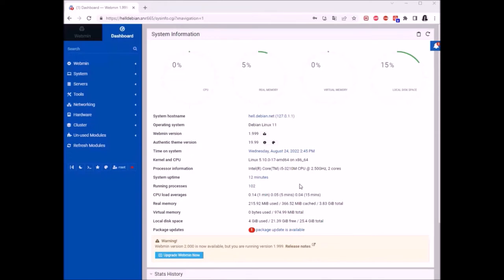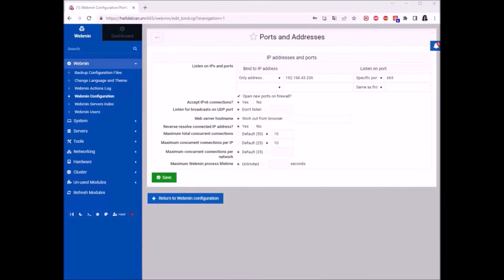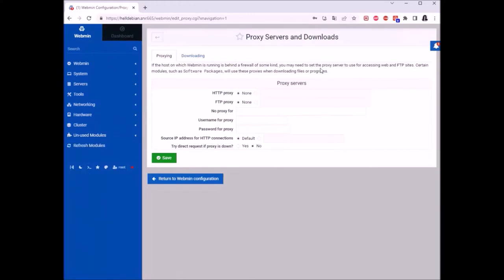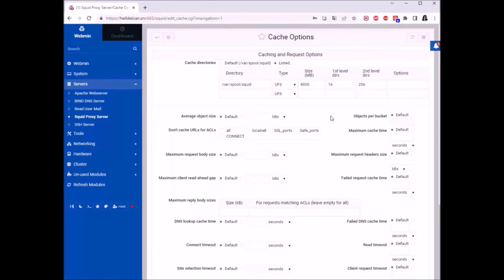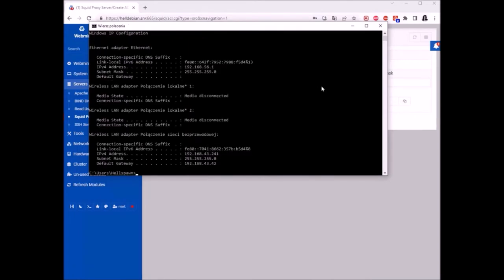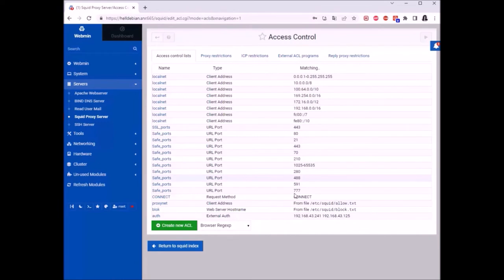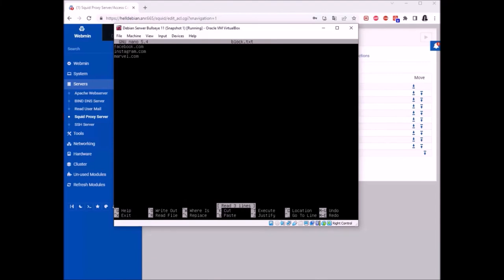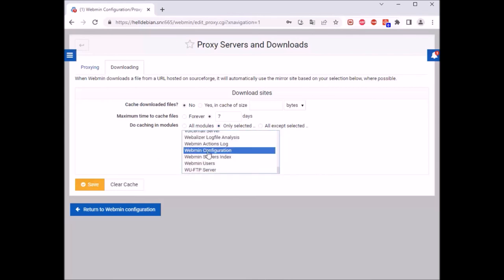Debian server - Webmin Part 5 - SQUID FTP config + other config setup